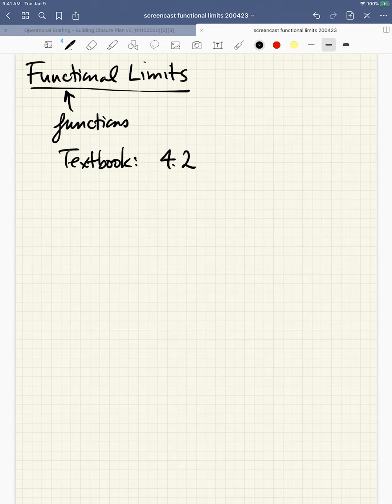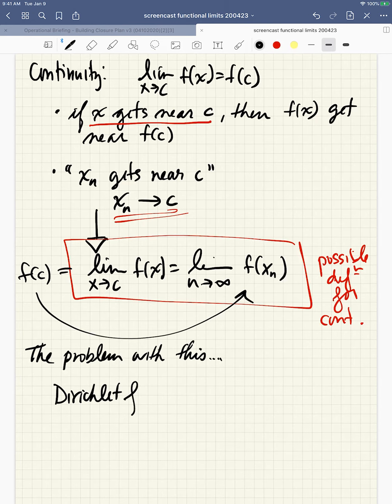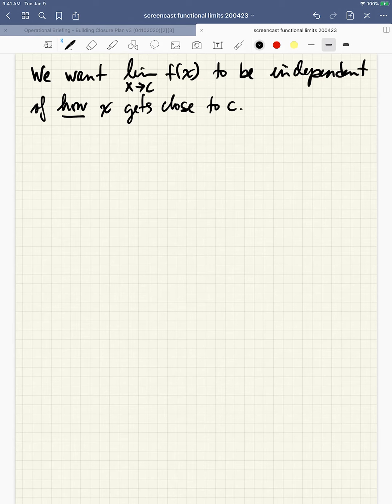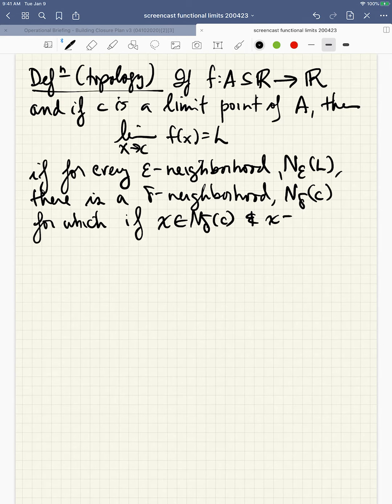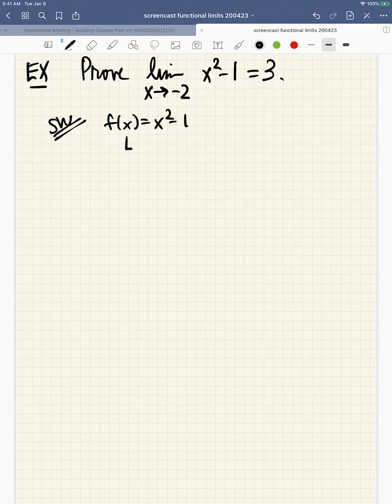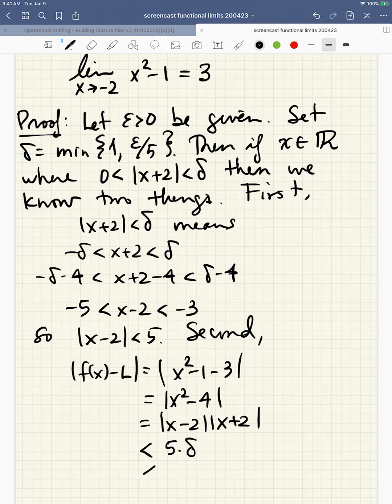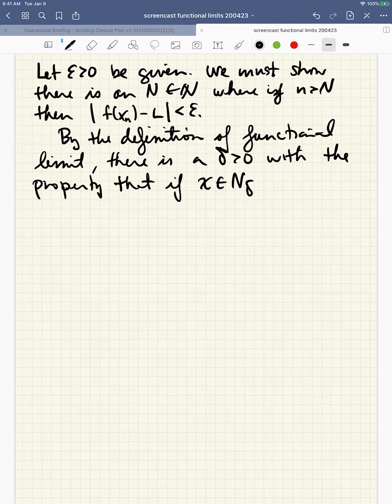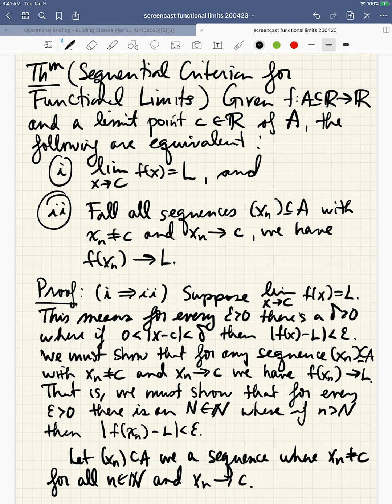Lesson: Functional Limits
In this screencast, we use our understanding of limits of sequences (and basic topology) to characterize the limit of a function in terms of convergent sequences.  This will allow us to continue to use sequences as a power tool to understand properties of functions (e.g. continuity, differentiability, integrability).